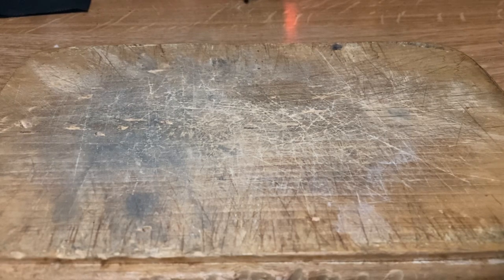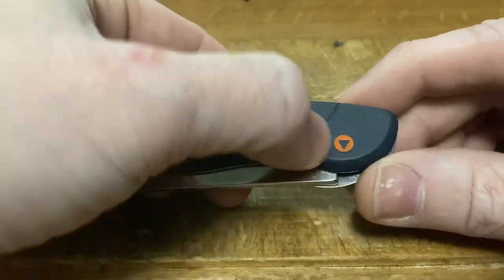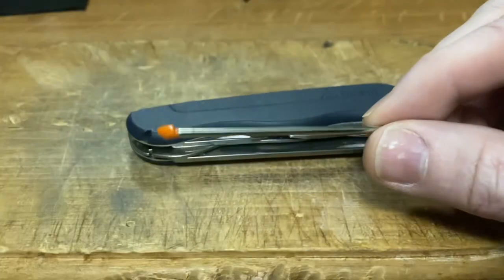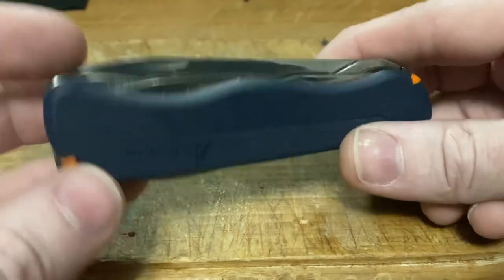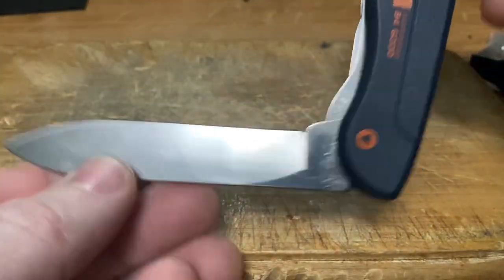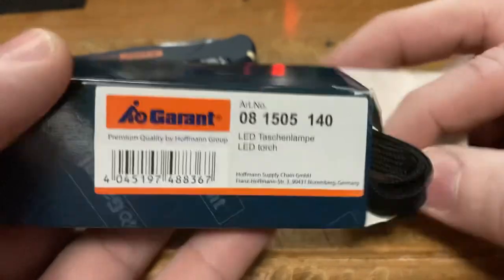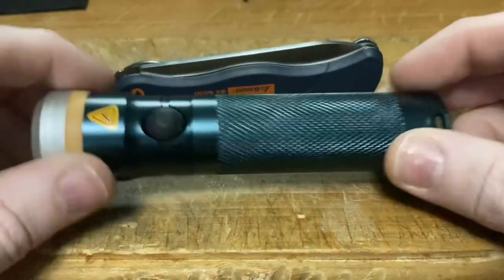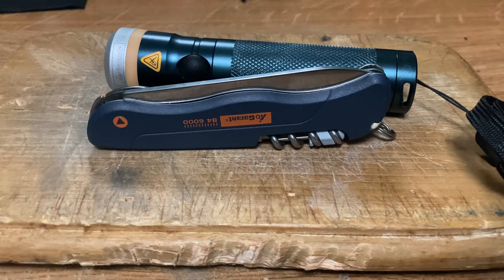Victorinox Garant Revisited + Matching Torch?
A while back the people at Hoffman group noticed my earlier video on this knife so they sent me a matching flashlight. Thanks guys! Sorry it took so long but I try not to keep hammering the same knife over and over.

Any money that has ever or will ever be sent will always be used to buy a knife for the show. Thanks to everyone who has and continues to support my search for the coolest vintage knives.

PG